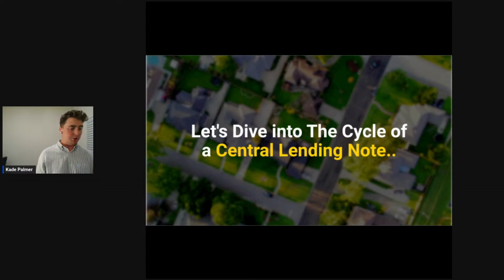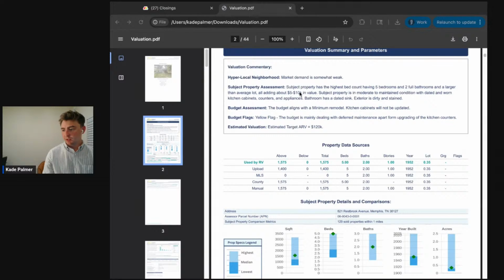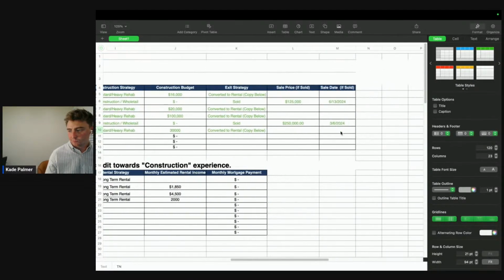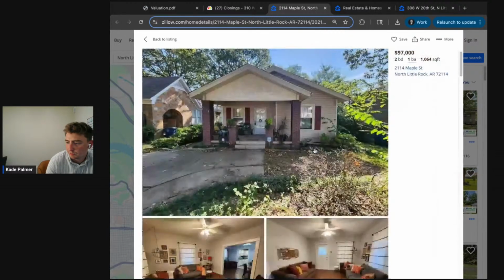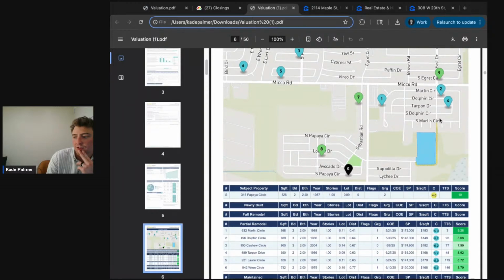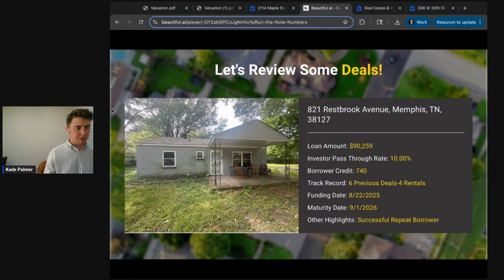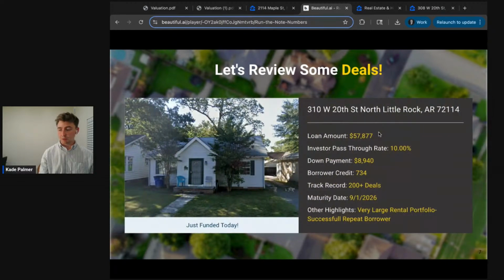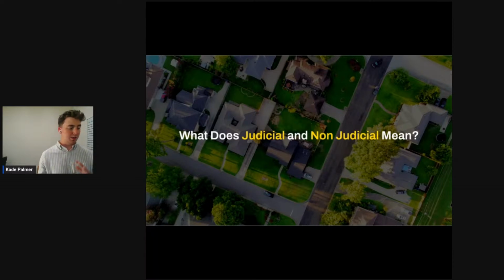The Note Investor Strategy Hour: Calculating Your ROI | With Kade Palmer of Central Lending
Ever wondered exactly how your note investments make money—and how to project your potential earnings?

In this session, Kade Palmer will walk you step-by-step through the process of calculating returns on note investments, from the moment you purchase to the final payout. You’ll learn how to factor in interest rates, payment schedules, reinvestment strategies, and potential exit scenarios to understand your true ROI.

What You’ll Learn:
✅ What is a real estate note? Performing vs Non-Performing
✅ The role of creating cash flow through notes
✅ Common mistakes investors make when calculating returns
✅ Real-world examples of note investments from start to finish

Whether you’re new to notes or looking to fine-tune your investment strategy, this webinar will give you the tools and confidence to run the numbers like a pro.